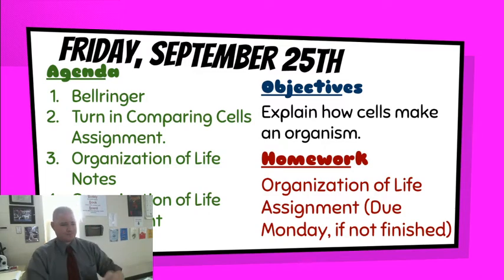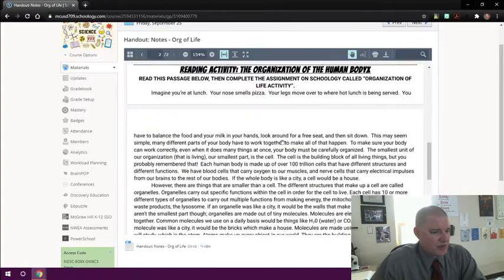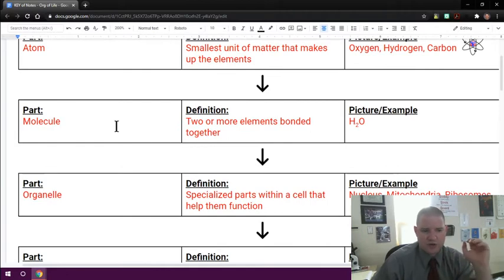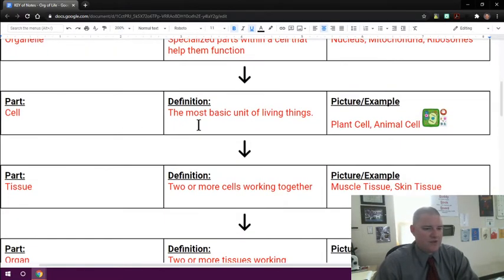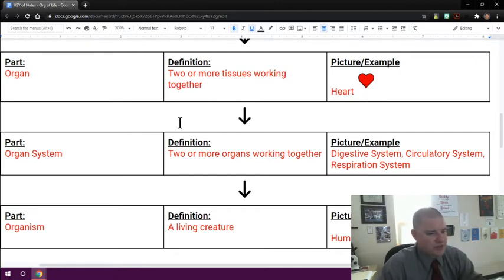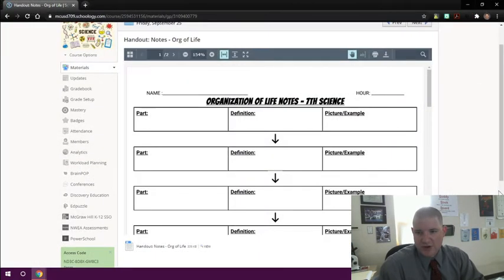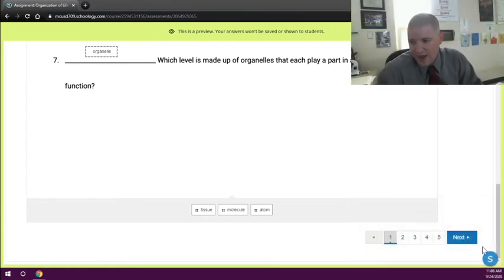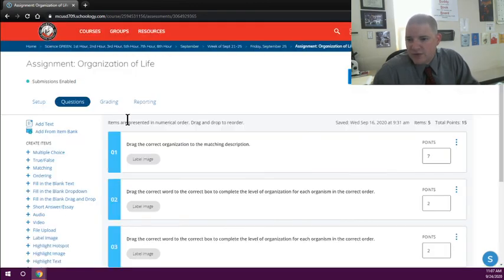Science Lesson: Friday Sept. 25th